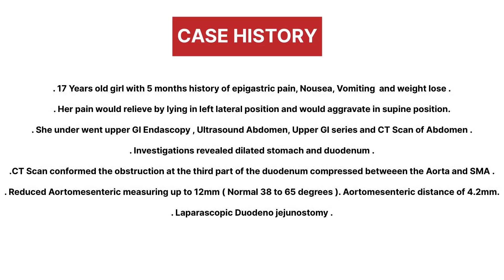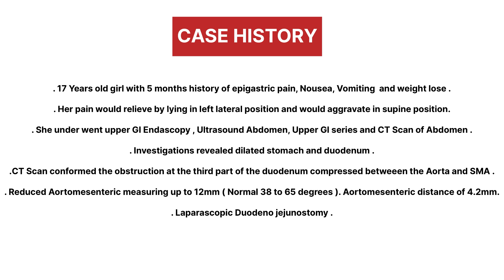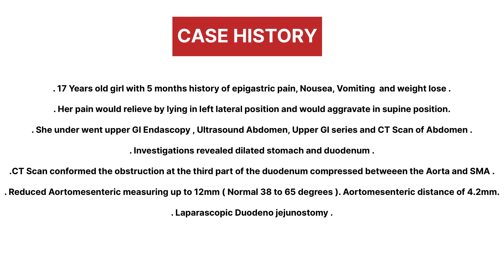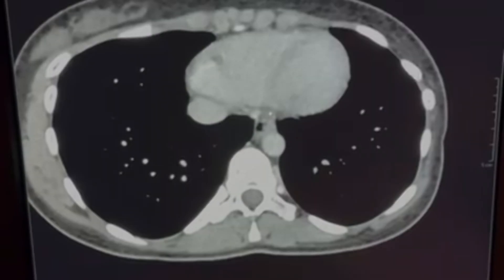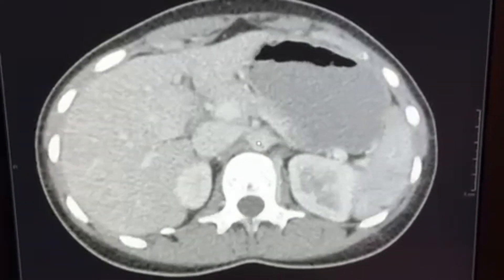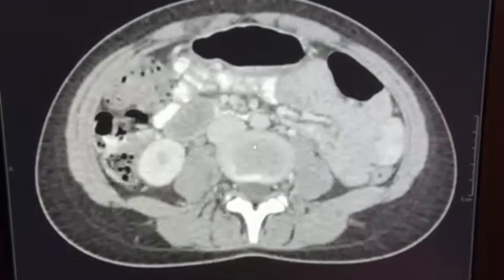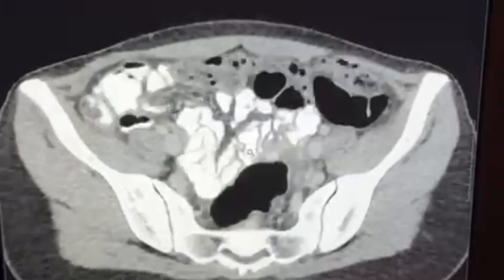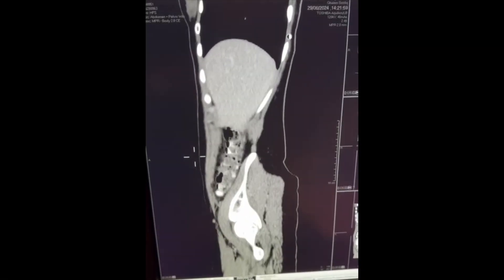LAPAROSCOPIC DUODENO JEJUNOSTOMY FOR SMA SYNDROME.